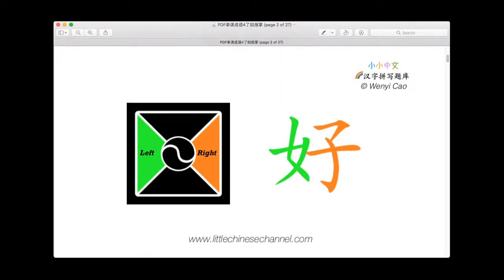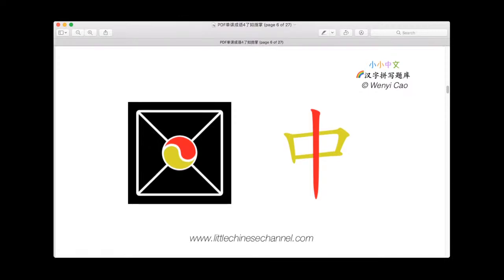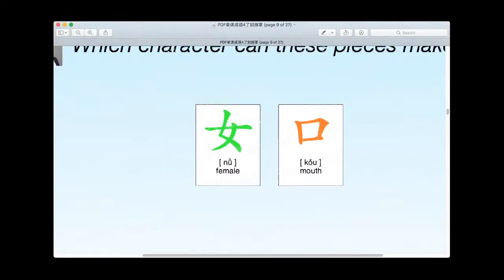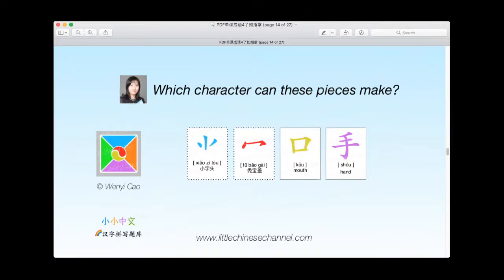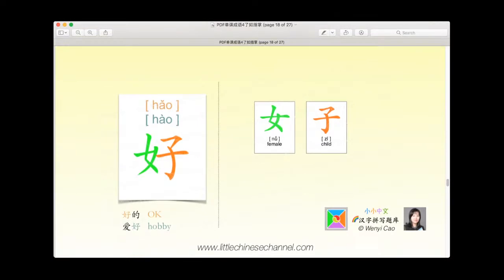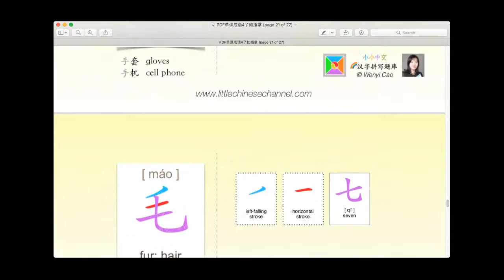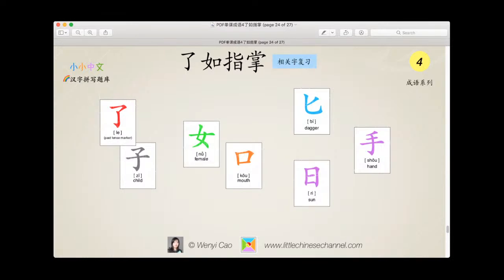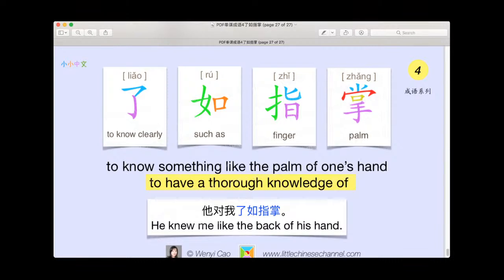Rainbow Chinese Puzzle Game LIVE 4 了如指掌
大家好，我是曹文怡，《彩虹教学字库》和《彩虹汉字拼写题库》的原创设计者。字库是我在2016年发布的汉字教学设计，题库是在字库的基础上，更方便精分的汉字教学和考试系统。
        从今天开始，五月到八月，连续18个周日，我会用youtube 直播的形式，教大家如何用拼图思维，来”拼猜“汉字。
         每次直播，会以一个成语的4个字为中心，扩展成8个字，给大家猜。
         这是我们拼猜的颜色密码，也叫 color key，